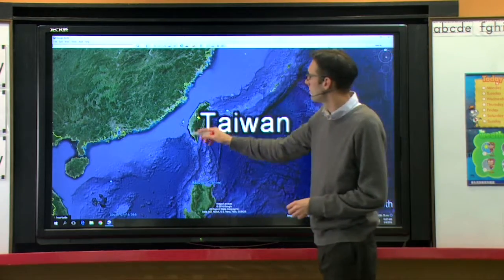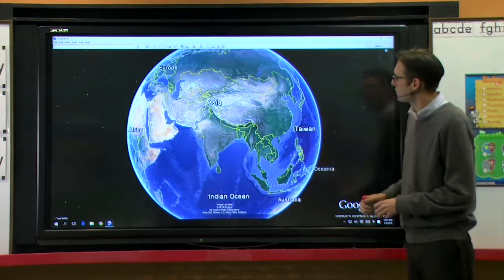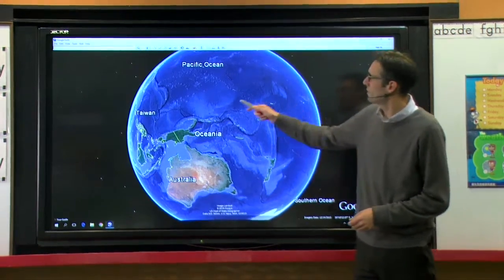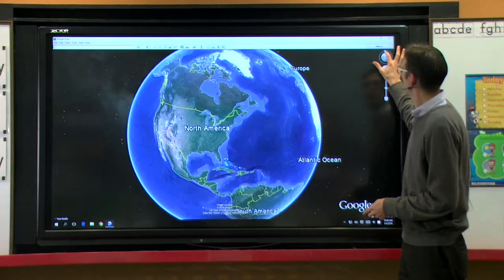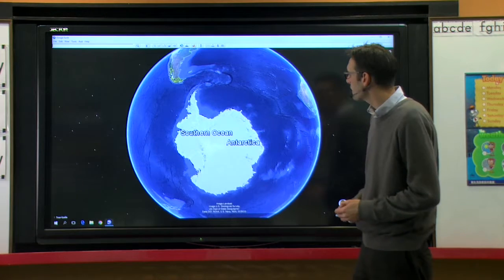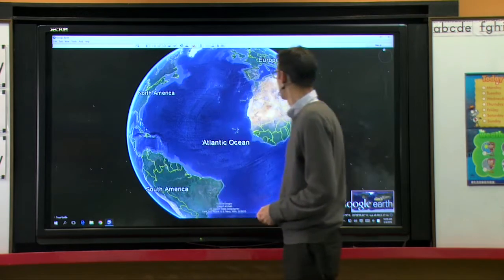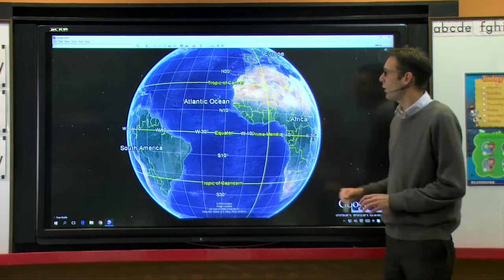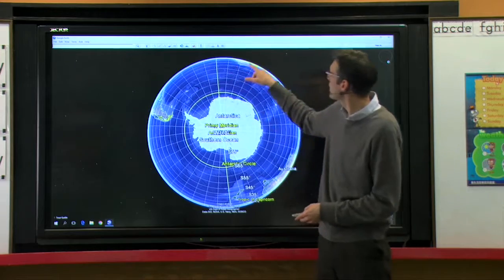203 2七大洲五大洋 Continents and Oceans